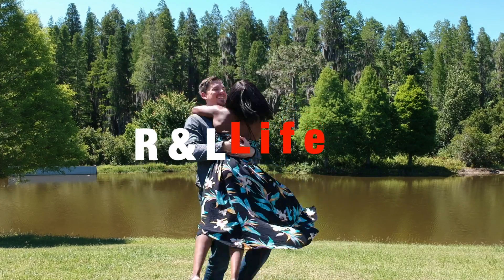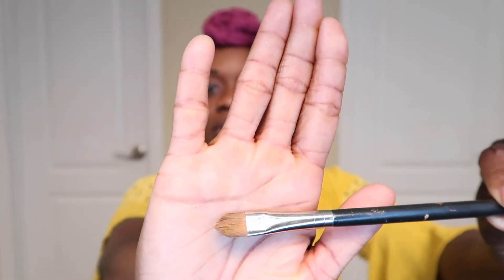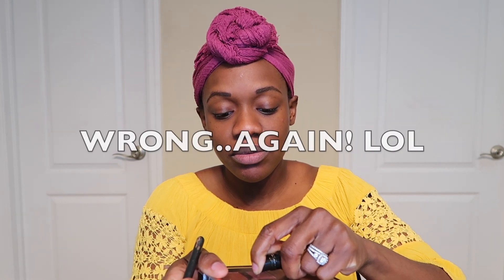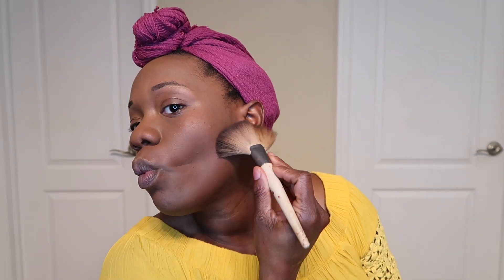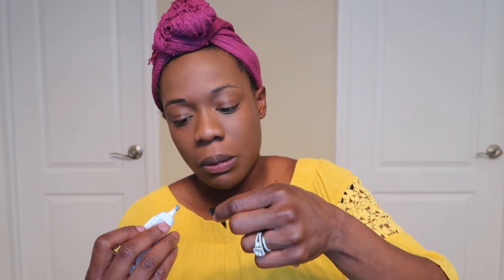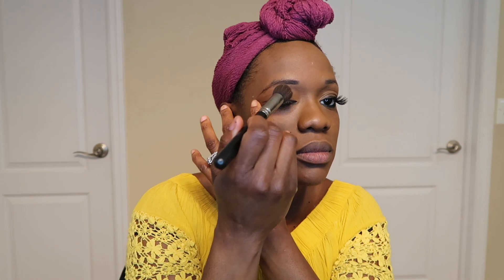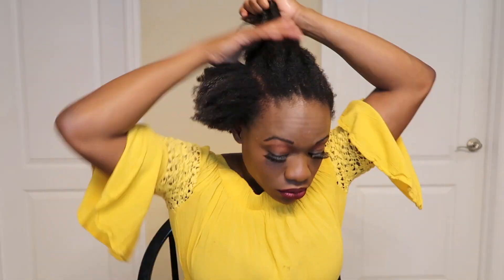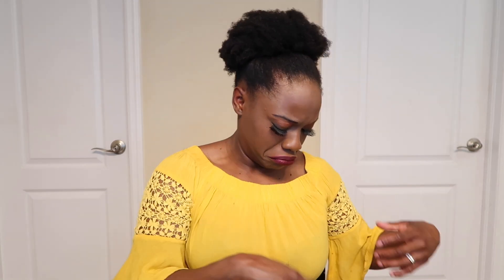My Husband Does My Makeup Voiceover *HILARIOUS*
My Husband Does My Voiceover *Makeup Tutorial*

Hey R & L FAM!!! This is an Oldie but Goodie! We had a few request to do a VoiceOver for a makeup Tutorial and so that is what we did today! It was super fun watching Lucas give commentary and being able to see into his brain as he watched me do my makeup. Funny enough Lucas has never had to sit and watch the whole process until now, he is either getting ready or doing anything else lol. 😂 So when I got to hear his commentary I was rolling laughing! We love you all and will see you our next video! ♥️♥️♥️

❤️ If you enjoy our channel make sure you watch all the way to the end it helps our channel and lets Youtube know people are enjoying our videos!

R & L Life
PMB 88

If you see this, comment “Lucas Commentary had me 💀 !”

We will LOVE to talk to EACH and EVERYONE of you!!! You guys are the reason why we are here!! WE LOVE YOU ALLL!❤️❤️

Music in this video is not my own!
If you need to know a specific song please comment! 🙂